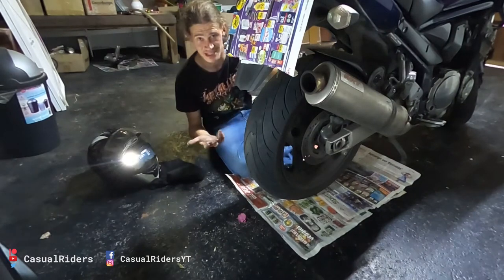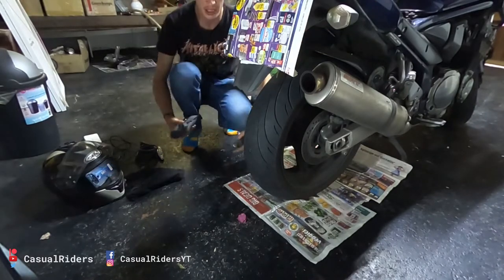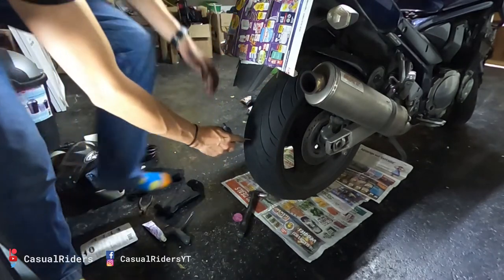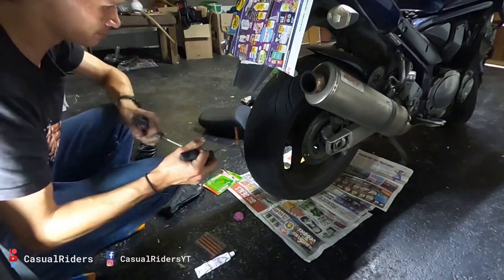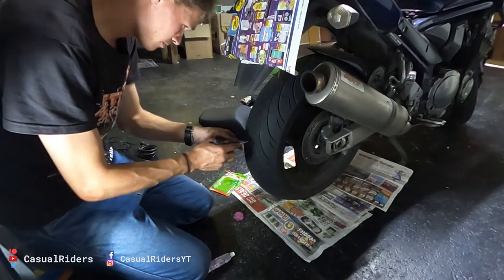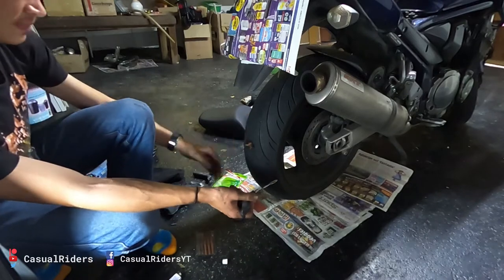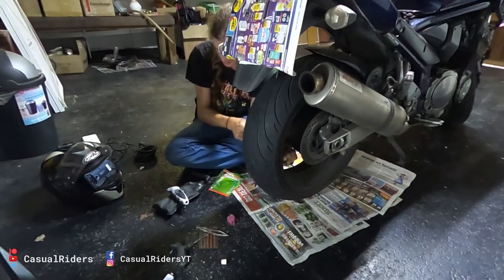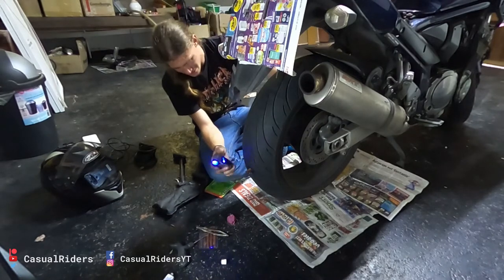I Can't Believe This Happened || Motorcycle Temporary Puncture Repair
In my last video, I discovered that I had a screw in my tire, in this vide, I show you how to plug a punctured tire so you can ride to the nearest service station and fix your tire